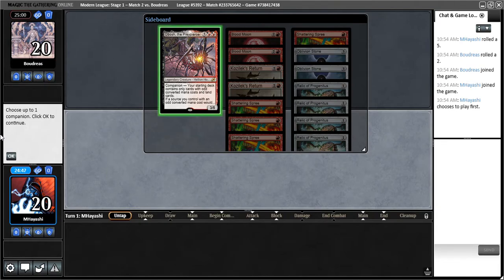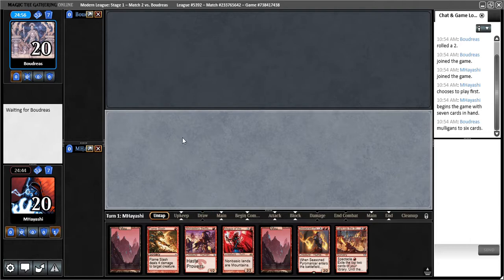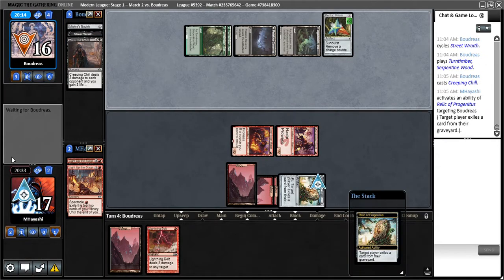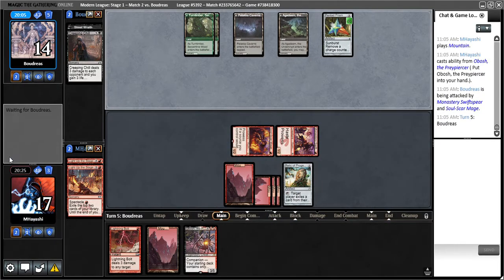MHayashi-Modern Mono Red Obosh Prowess Match 2(Vs. Oops, all Spells!)-League 13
Main deck:
Fiery Islet x1
Sunbaked Canyon x1
Mountain x 18
Soul-Scar Mage x4
Monastery Swiftspear x4
Lava Dart x4
Firebolt x4
Lightning Bolt X4
Flame Slash x4
Bonecrusher Giant x4
Light up the Stage x4
Magus of the Moon x4

Sideboard:
Shattering Spree x4
Relic of Progenitus x4
Oblivion Stone x2
Kozilek's Return x2
Blood Moon x2
Obosh, the Preypiercer x1